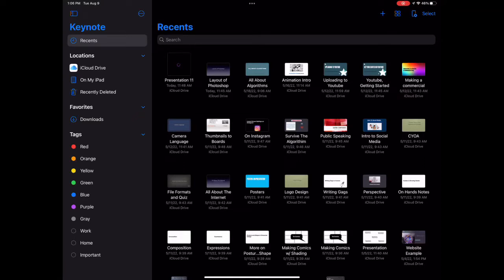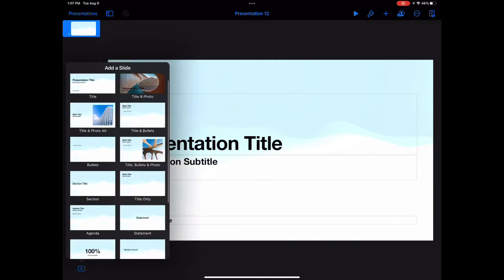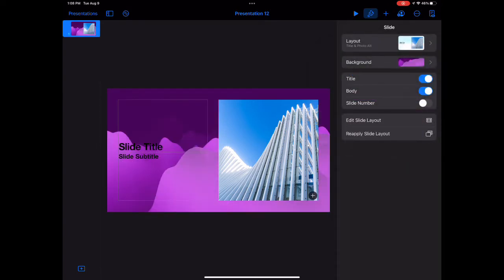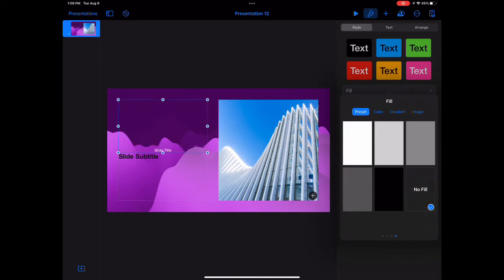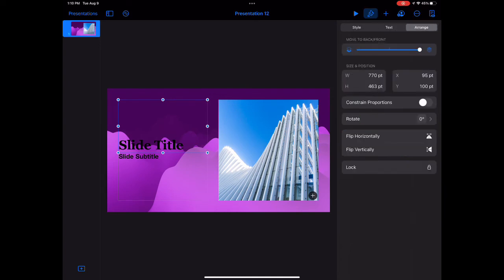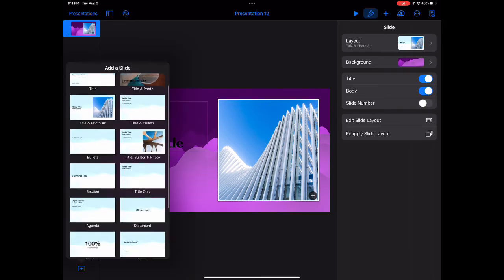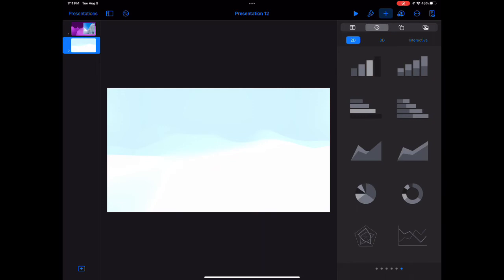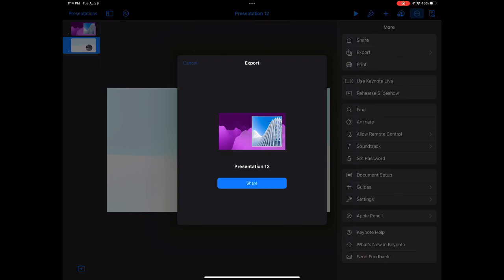Intro to Keynote